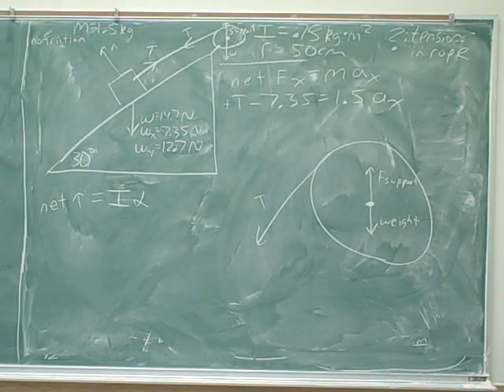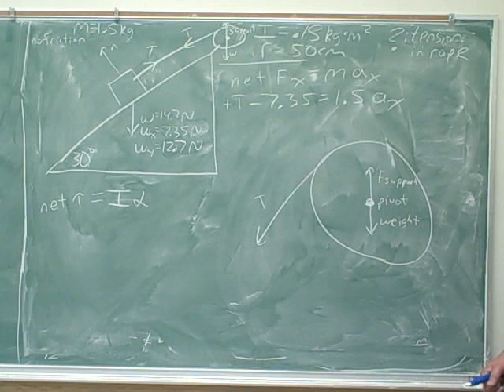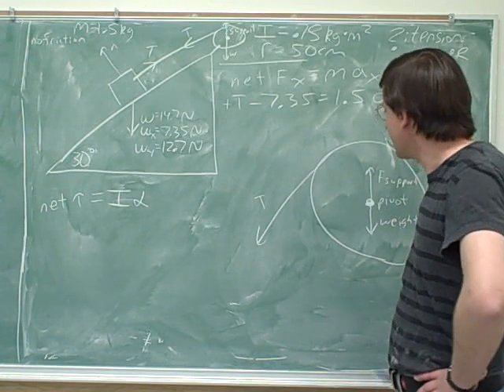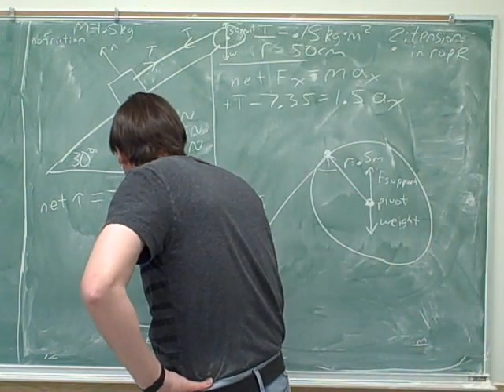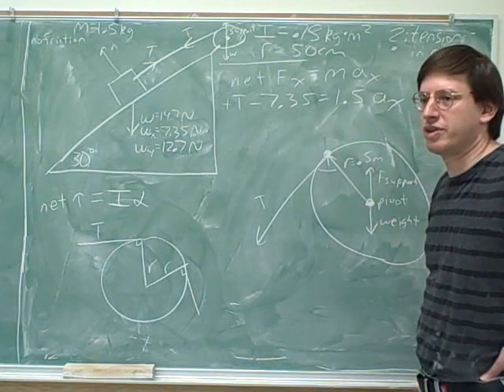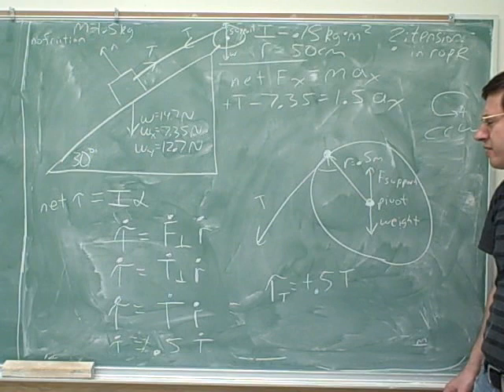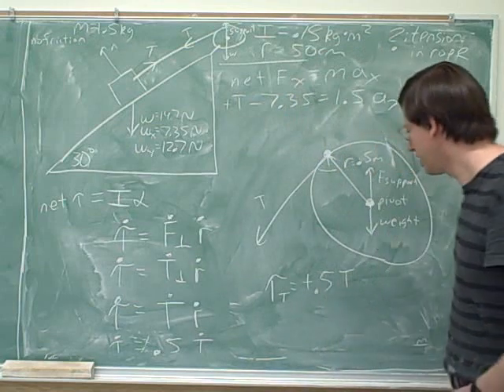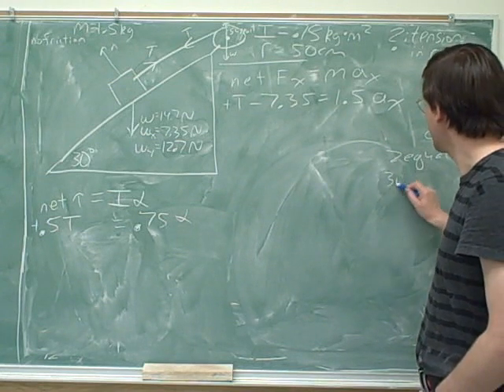Energy, momentum, torque (7)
Physics: Conservation of energy, conservation of momentum, Newton's Second Law for translation and rotation. Inclined planes and springs.